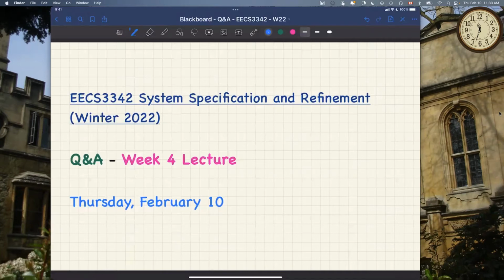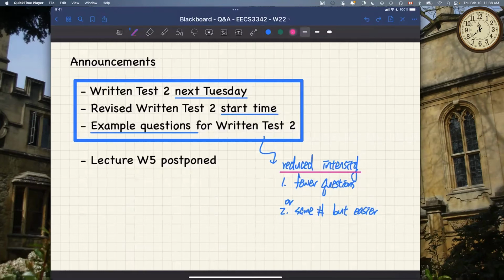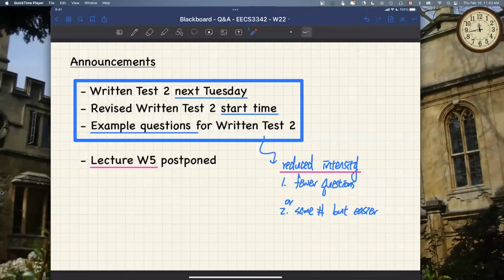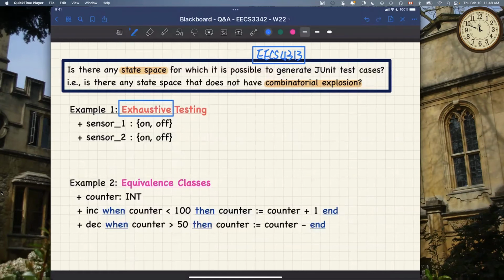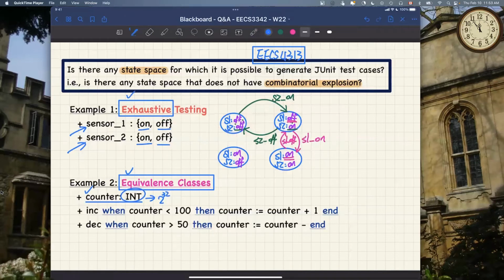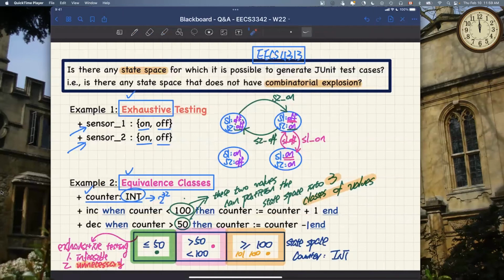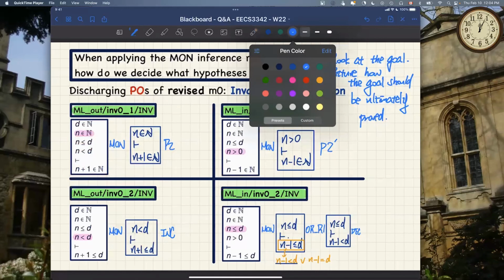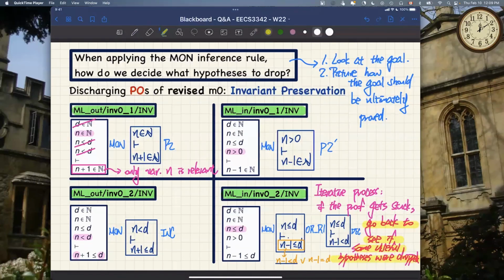[HD] EECS3342 W22 - Q&A - Week 3 Lecture - February 10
Roadmap of Session
00:00:07 - Greetings and Intro
00:00:38 - Announcements (Written Test 2, Lecture W5 postponed)
00:06:58 - Lab2
00:07:35 - In-person activities?
00:08:41 - Written Test 2 covers what's tested in Written Test 1?
00:09:57 - What to study about Lab1 for Written Test 2
00:14:01 - Exhaustive Testing vs. Equivalence Classes
00:27:12 - What hypotheses to drop when using the MON inference rule
00:38:09 - Last-minute questions?